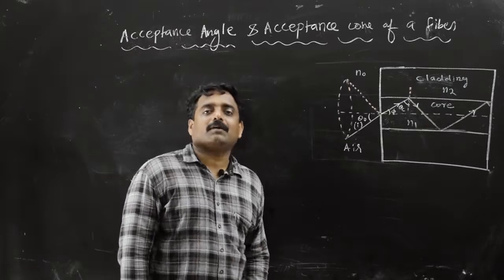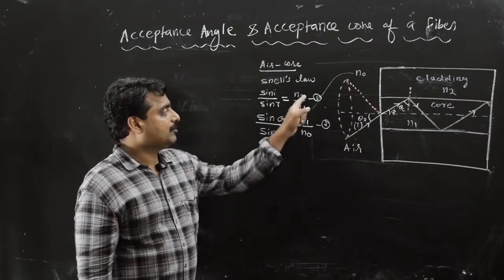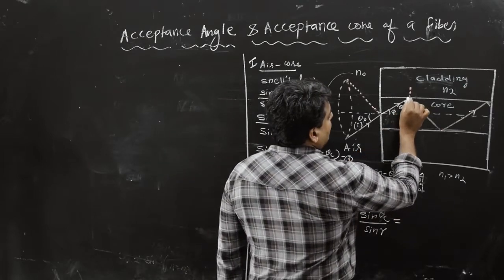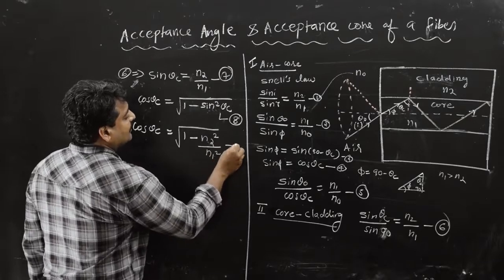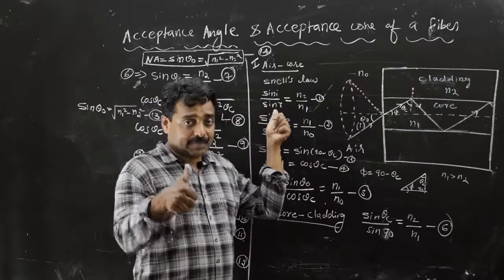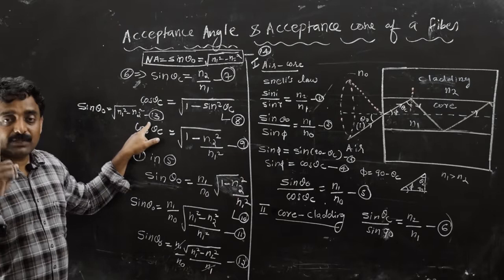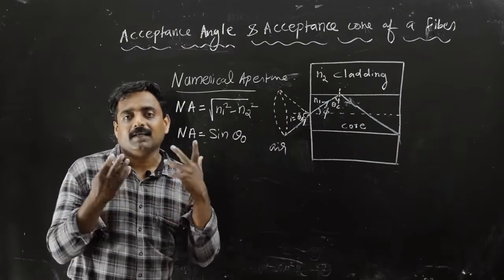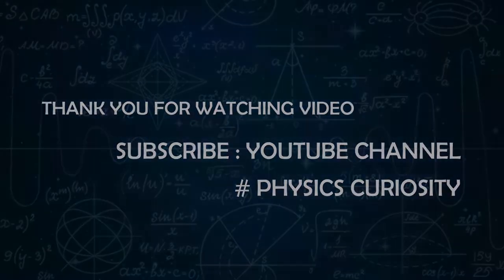OPTICAL FIBERS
Optical fibers are long,thin strands of very pure glass about size of human hair. video explains the principles of optical fiber communication.